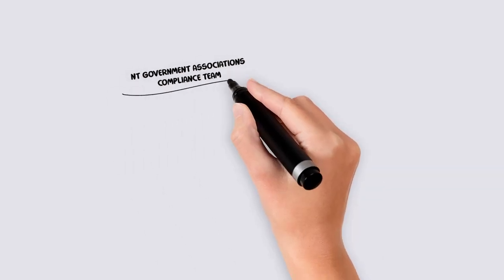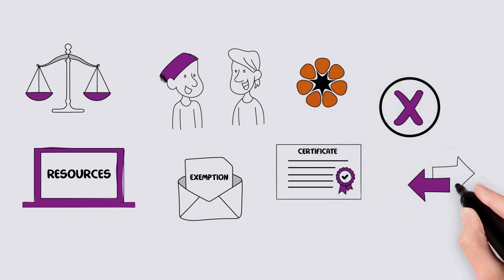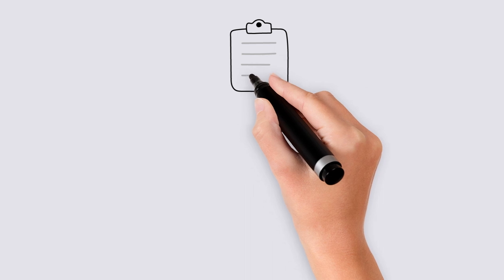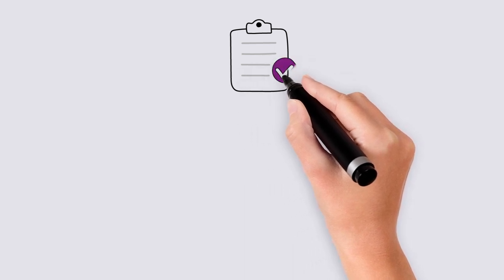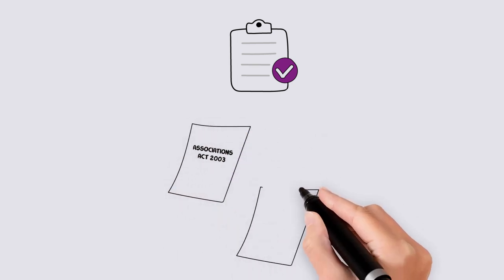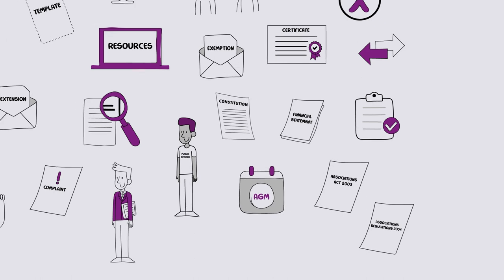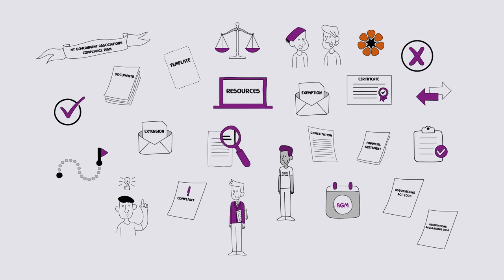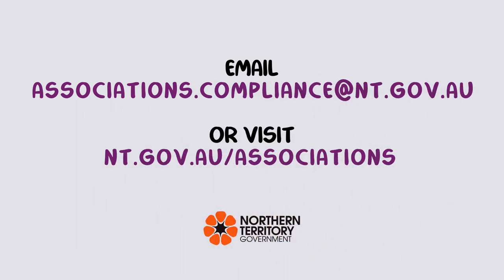Video 9 - Role of Team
The NT Government Associations Compliance Team is available to provide advice and assistance to help keep your association on track. This may include exemptions from constitutional requirements or an extension of time to lodge a required document.

The NT Government Associations Compliance Team can also assist with interpreting the Act, helping you to understand your constitution, handling conflict and running meetings.